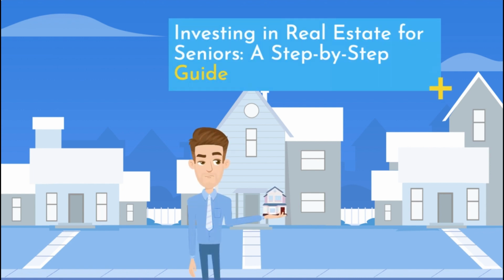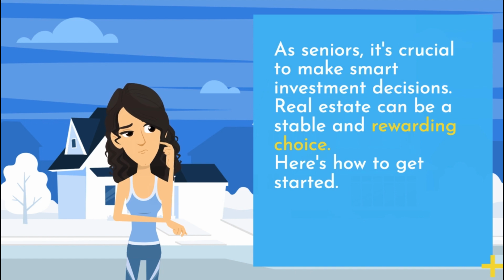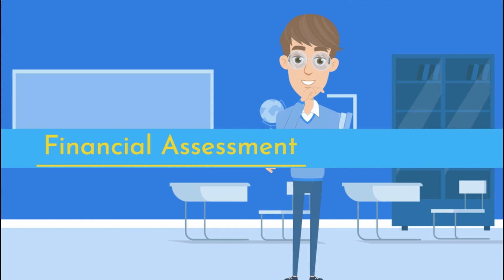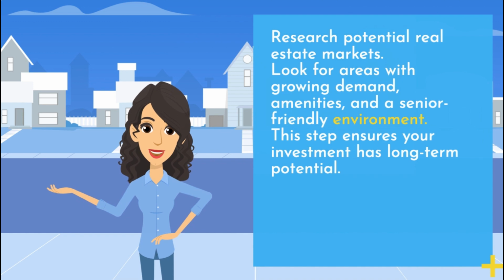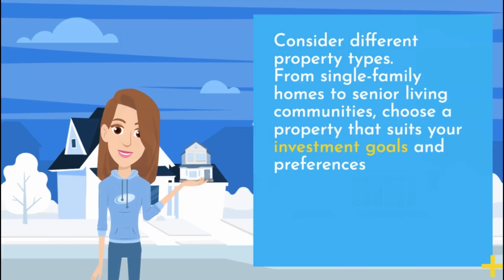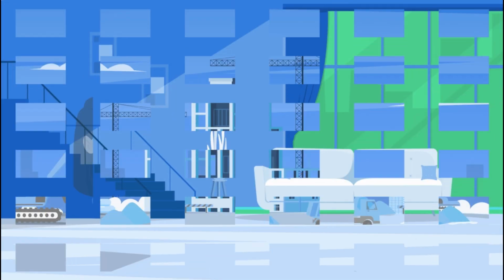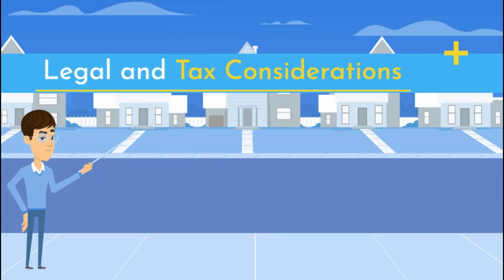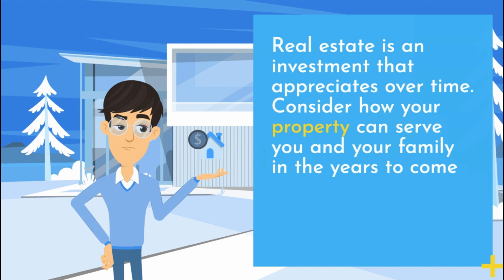Guide to REAL ESTATE INVESTING for SENIORS | Finance from Scratch 2023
🏡 Ready to embark on a new financial journey? Join us in this exclusive guide to Real Estate Investing tailored specifically for seniors in 2023! 🌟 Whether you're planning for retirement, looking to boost your income, or simply interested in exploring new financial avenues, this video is your ultimate roadmap to success.

In "Finance from Scratch 2023," we break down the fundamentals of Real Estate Investing and show you step-by-step how to navigate the market with confidence. From understanding market trends and property selection to financing options and risk management, we've got you covered.

🔑 Don't miss out on this invaluable guide to Real Estate Investing for seniors in 2023. Whether you're a seasoned investor or just starting, there's something for everyone in "Finance from Scratch." Hit play now and take the first step towards unlocking your financial freedom through real estate! 🚀💰